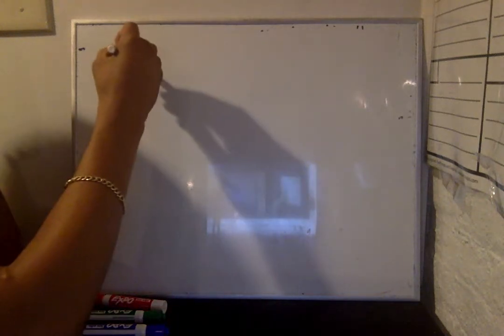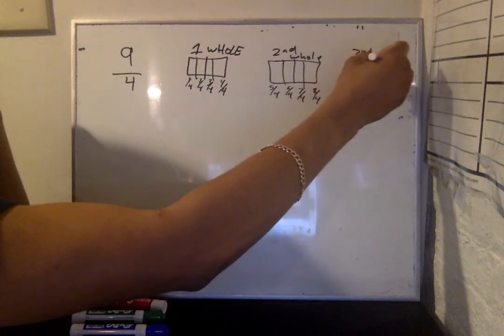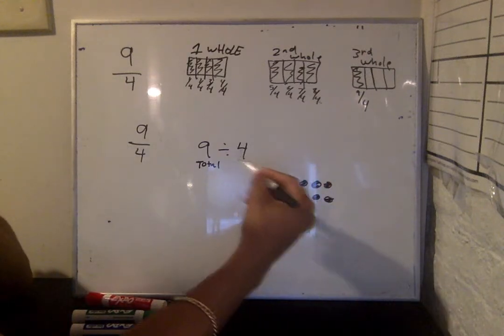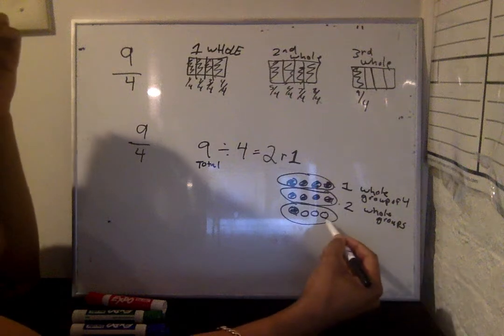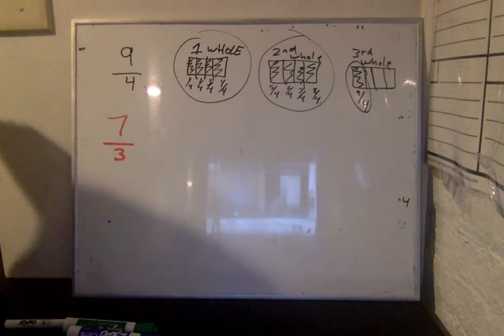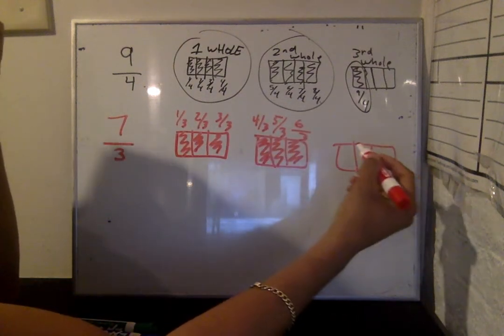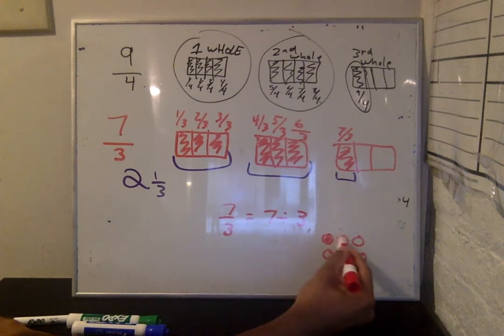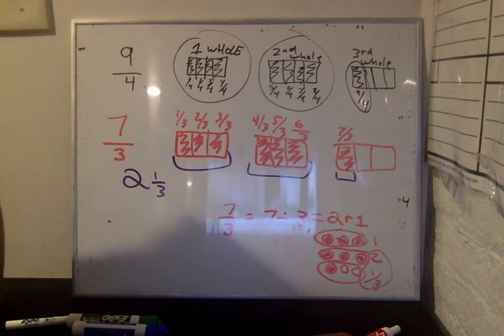Improper fraction relationship to division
In this video you will see how improper fractions are actually division equations! Sometimes when you divide you will get a whole number, sometimes you may get a remainder but it will reflect the same model as an improper fraction.